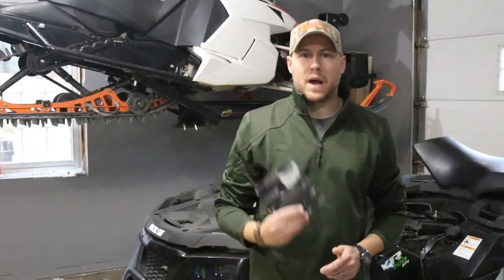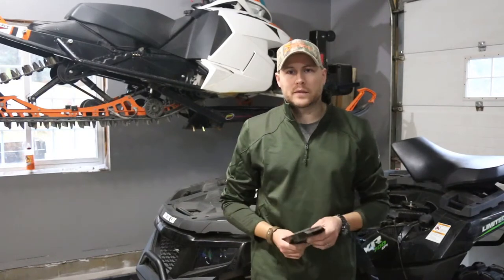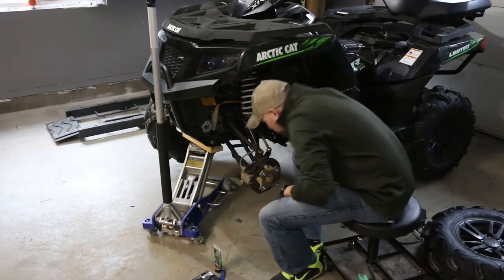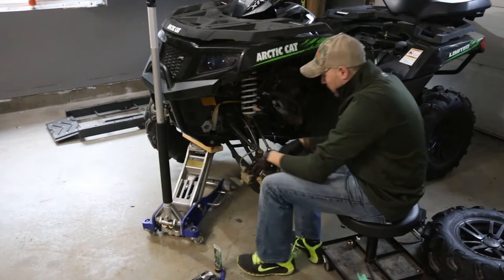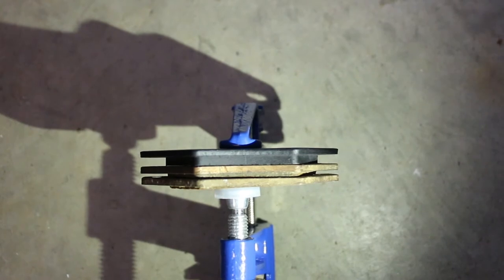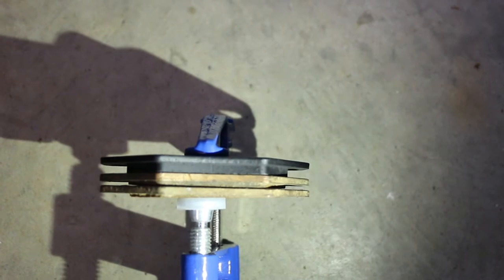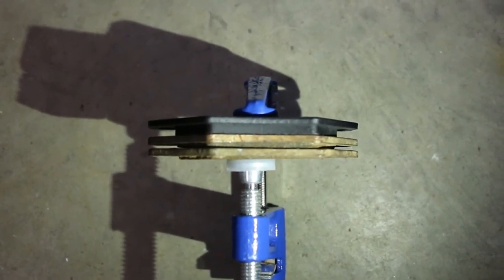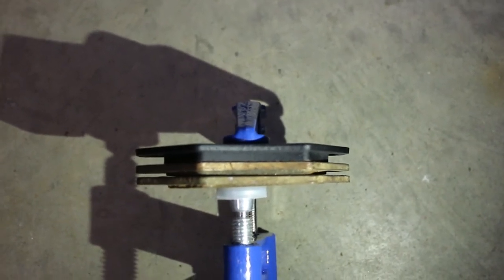Arctic Cat XR / Alterra ATV front brake pad swap tutorial.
This video demonstrates how to replace the front brake pads on the Arctic Cat XR Alterra ATV. This procedure is applicable on Arctic Cat ATVs and Side by sides from about 2002 to 2017 including the Wildcat, TBX, HDX, Prowler, TRV, 700 LTD, 700 Diesel, and H1.

Our equipment - get yours on Amazon

2015 Arctic Cat XR 700 Front & Rear Brake Rotors & Severe Duty Brake Pads
2015 Arctic Cat XR 700 XT Front & Rear Brake Pads Brakes Severe Duty